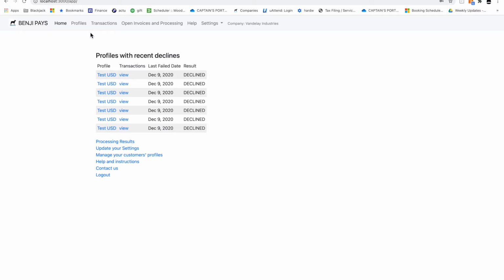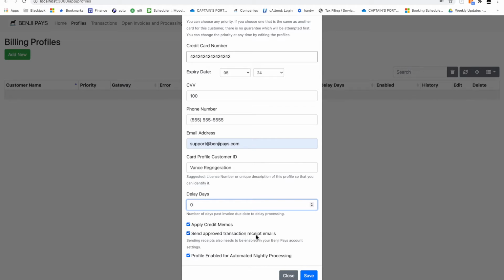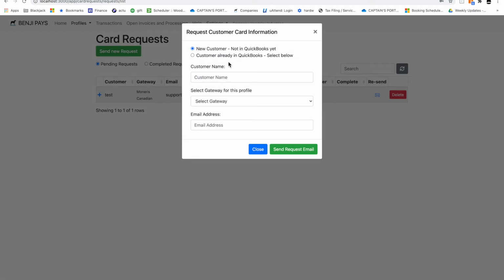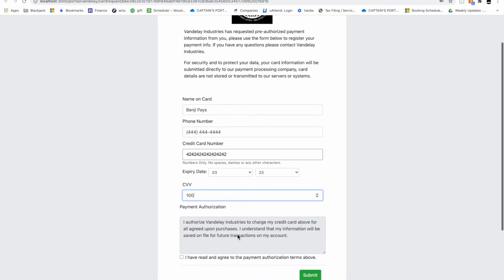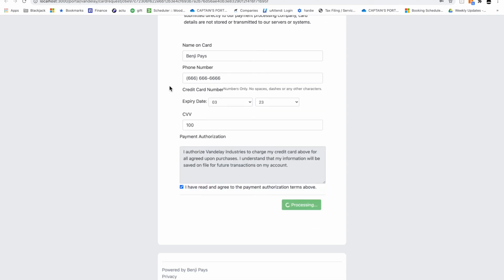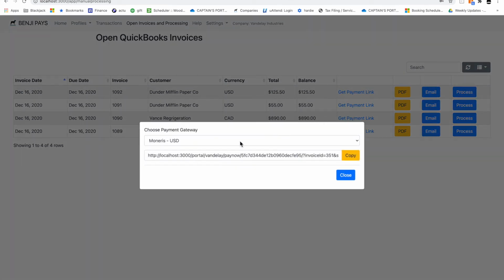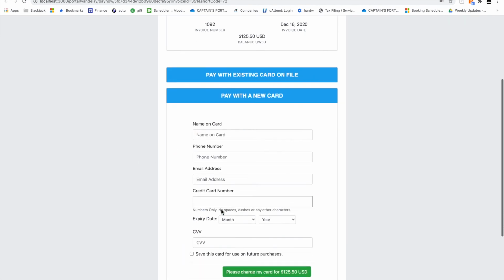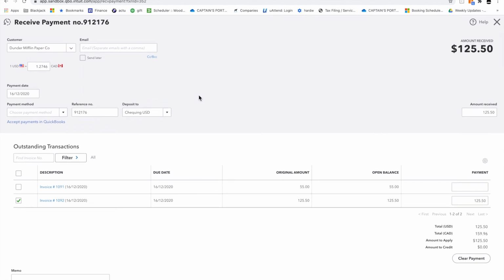Benji Pays Collect customer payment information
Learn how to get your customers payment information into Benji Pays and linked to their profile in your accounting system so that you can start processing payments for their invoices, and automate their invoice payment processing.  You'll also see a description of what all the settings in a your customers' Benji Pays profile do.

There are three ways to do this:
0:07 - Add the card info manually into Benji Pays
2:57 - Send a Card Information Request
9:39. Send a Pay Now link for an invoice to a customer

You can find more details and step by step guides